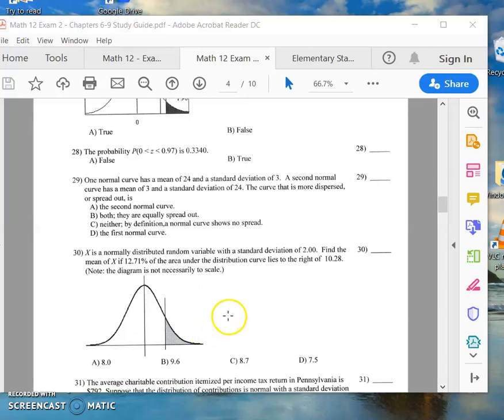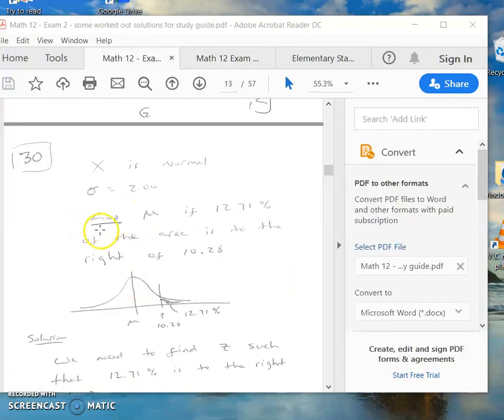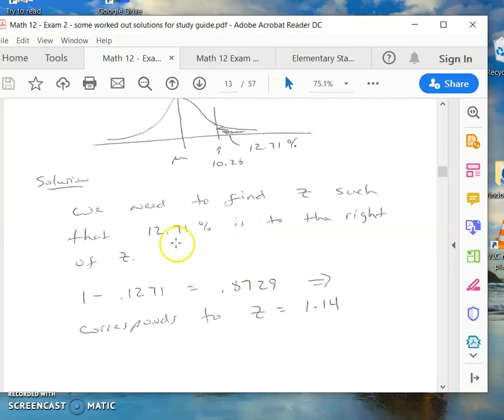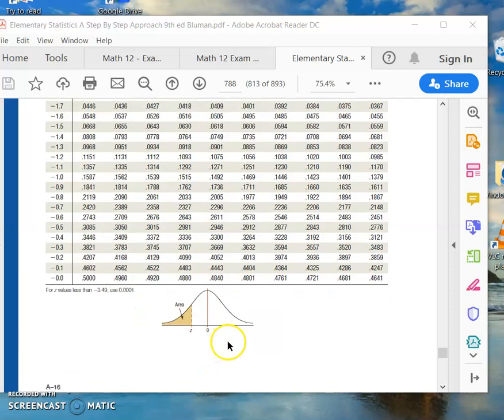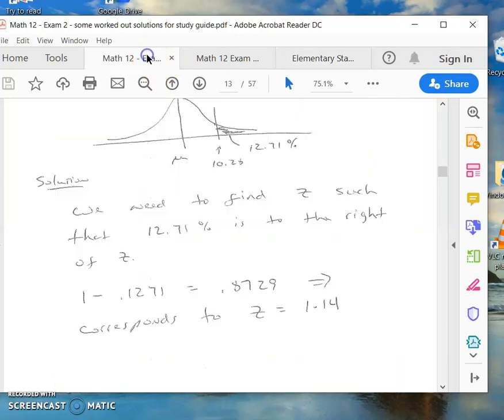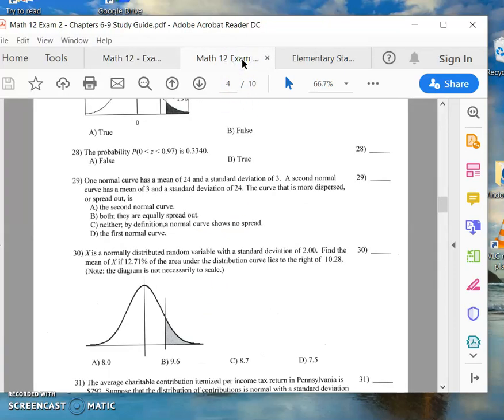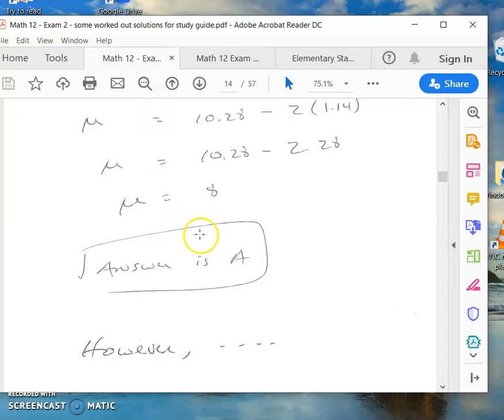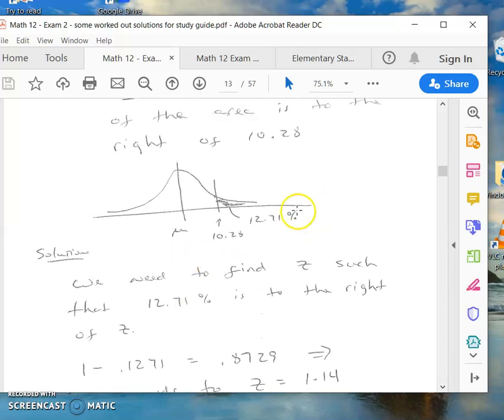Normal Distribution finding the mean Problem 30 Guide 2